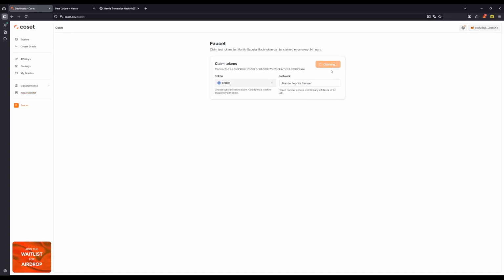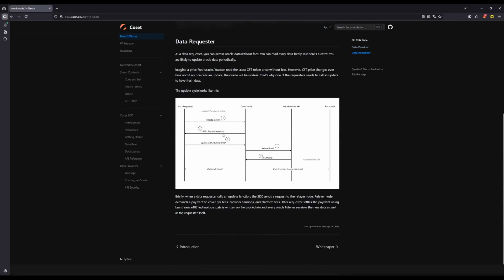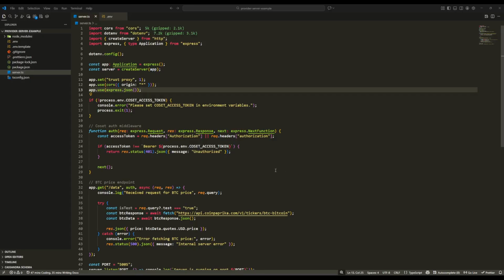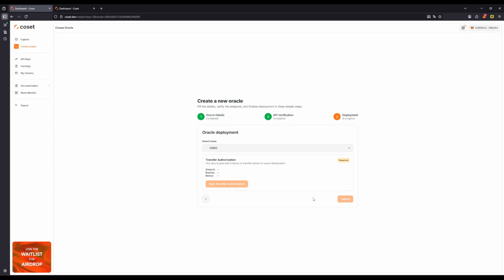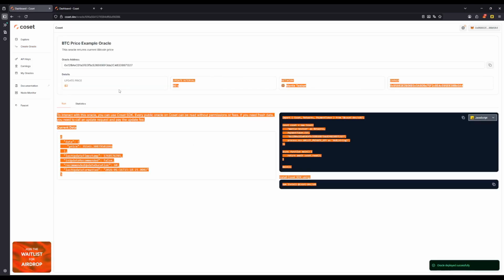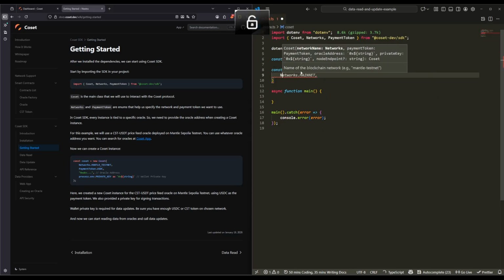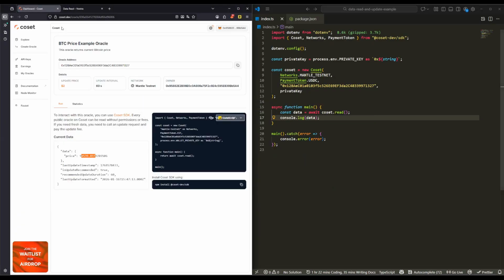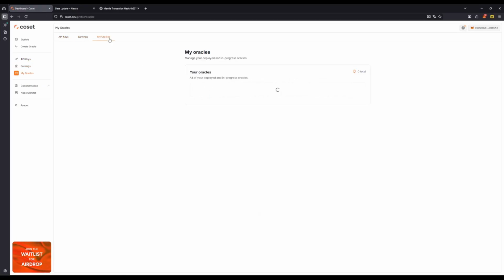Coset - Product Demo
coset.dev
docs.coset.dev